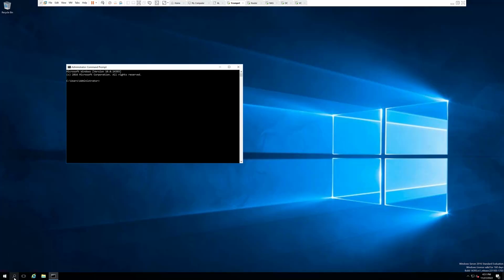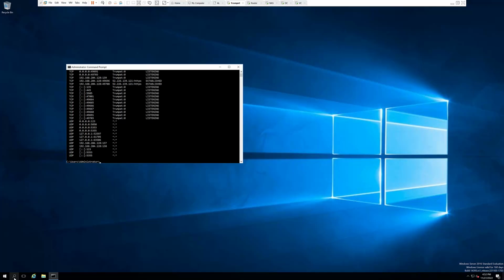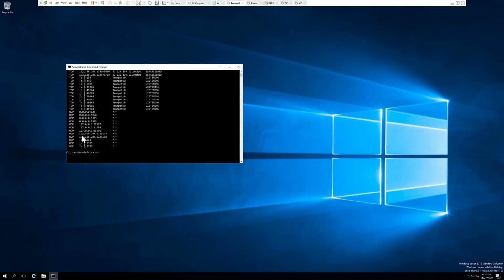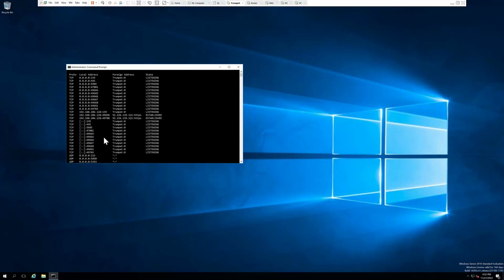How To View and Check Your Active Ports | Windows Server 2016